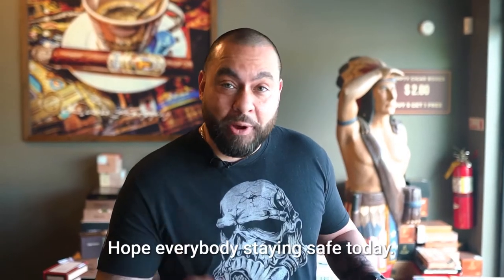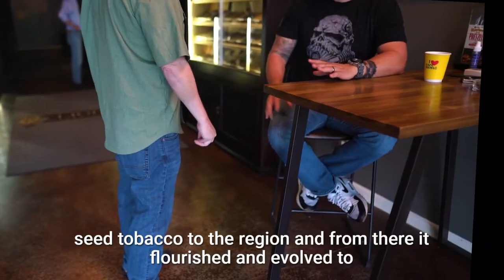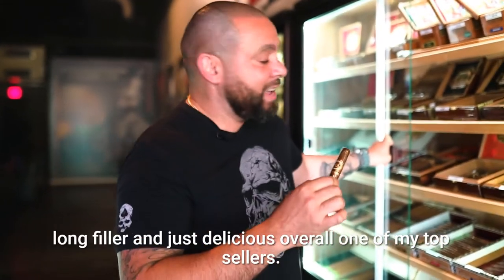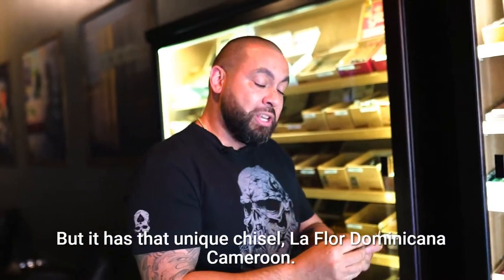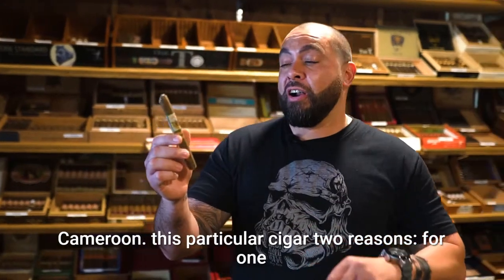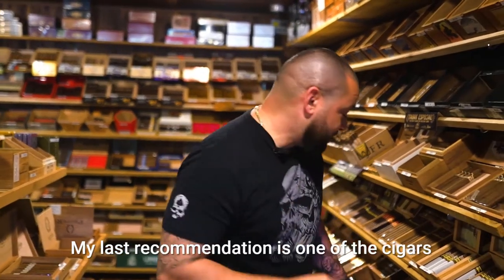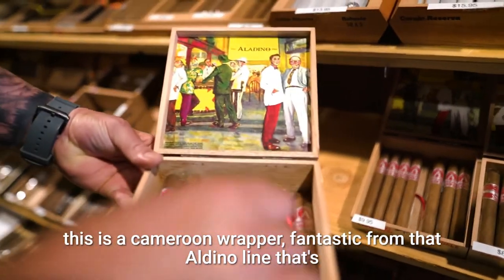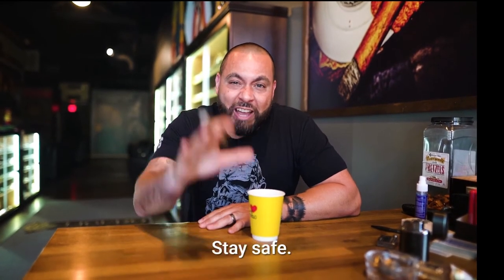The Cigar Wrapper No One Talks About - Cameroon Wrapper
Instructional video created and filmed at Ligero Tobacco House in Buford, GA. In this episode, @cigarpingu discusses the sweet and spicy Cameroon leaf, and recommends a few of his favorite out of the humidor.

Special thanks to Adam Tirado and Dragonloft for the video and edit.